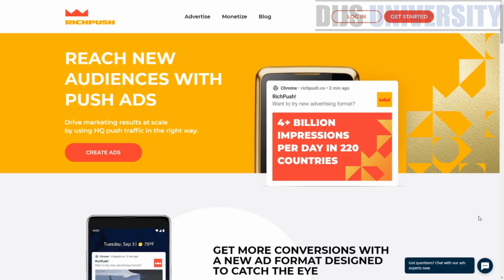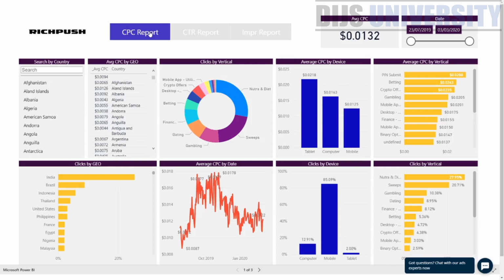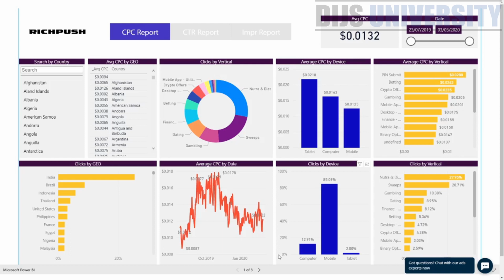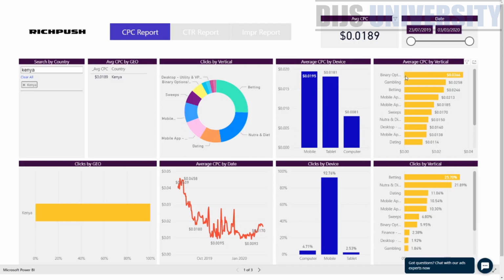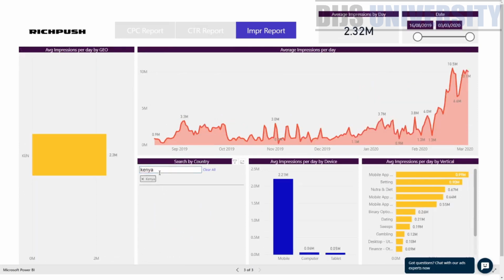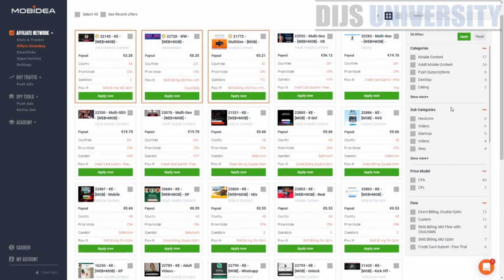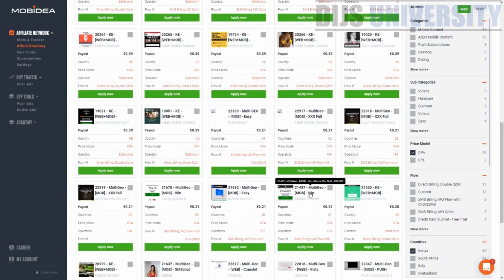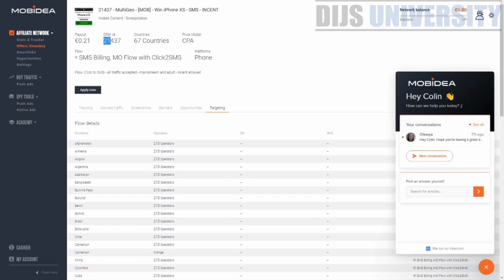Best Offers to Promote on Richpush to Make Money Fast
Choosing an offer might be the first thing you perform in your ad campaign. It's not only the first thing, In fact, its the most important part of creating an ad campaign. Choose the right offer and you make a lot of money. Choose the wrong offer and u end up losing money. In this video, we will be talking on how to choose the best offers to promote in Richpush to make money fast.

RichPush.co is a push notification advertising network. Push-notification advertising is a new performance ad format that helps you reach your customers in a new way.

 RichPush is another push notification ad network it is founded in 2014. RichPush is the only ad network that has its own subscribers base of about 35,00,00,000 people worldwide. RichPush is known to be the best push ad network that functions not only in limited countries but over worldwide.

RichPush Ad Network Details:
Company Name: Rich Push.
CEO Name: Eugene Valuev.
Commission Type: CPC and CPM
Minimum Payout: No Minimum Payout.
Payment Option: WebMoney, CC, wire.
Payment Frequency: net 30.
Referral Commission: 10%.

 RichPush Insights:

With the help of RichPush Insights, you can find the right traffic to purchase before you even register on the platform.

RichPush Insights allow you to see an average price for any selected country as well as the price on any specific device.

You can also understand which offer categories are advertised most often, who are your competitors, how much they pay per click, etc.

This is one of the few things that will be covered in today's video.